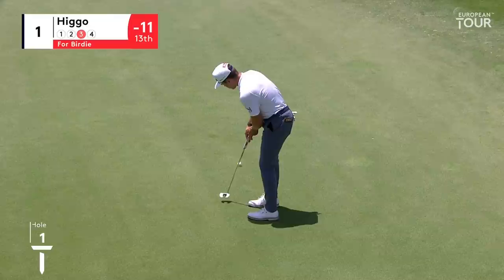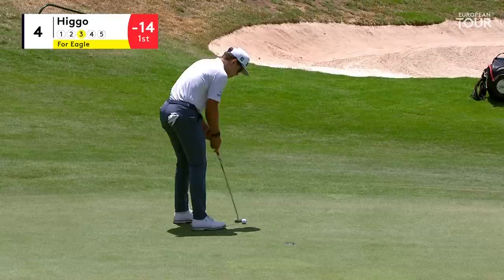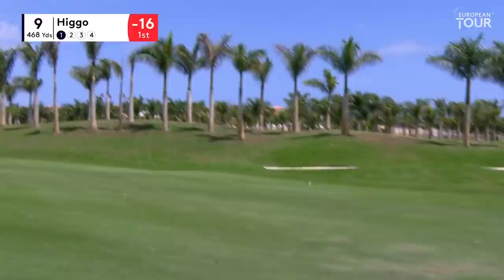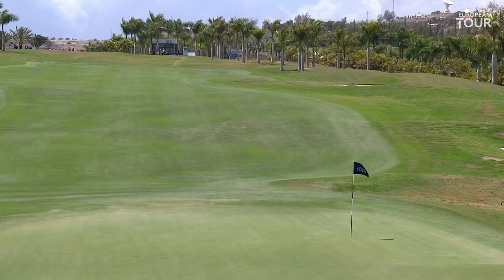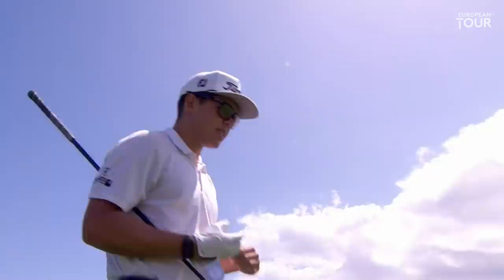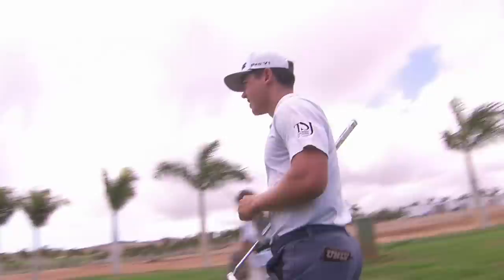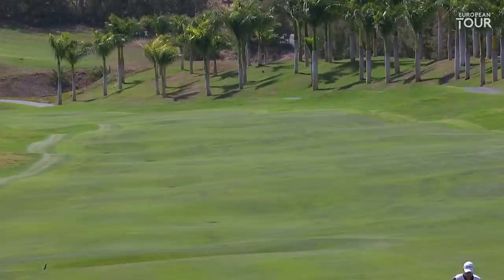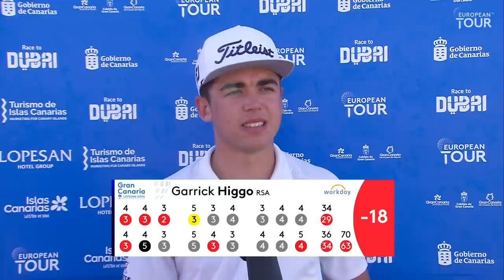Garrick Higgo puts himself in pole position after 54 holes | 2021 Gran Canaria Open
Garrick Higgo fired a career-low round of 63 on Saturday to take a two-shot lead after 54 holes at the 2021 Gran Canaria Lopesan Open

The European Tour’s Race to Dubai heads to Meloneras Golf for the Gran Canaria Lopesan Open. The inaugural event promises to be an exciting test but who will be crowned champion? Local hero Rafa Cabrera Bello is returning to host the tournament and as you’d expect, he knows the course well. The tees were built especially for the Spaniard to practice on during his time at home and are known as “Rafa” tee’s. Sam Horsfield is another favourite after posting two top 10’s in Kenya and finishing 15th in Austria last week. The 24-year-old grew up in Florida so will be used to the weather and grass in Gran Canaria. American Kurt Kitayama has been in good form this season and has two previous European Tour wins at similar seaside events (Mauritius Open and Oman Open), while the likes of Antoine Rozner, Calum Hill and Guido Migliozzi round out an impressive field.